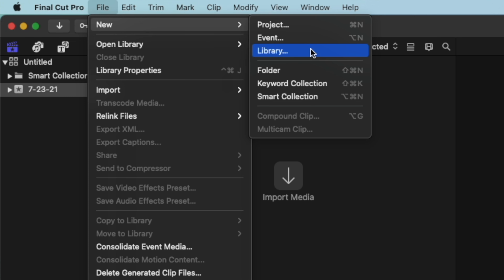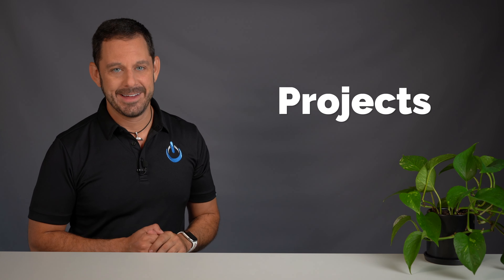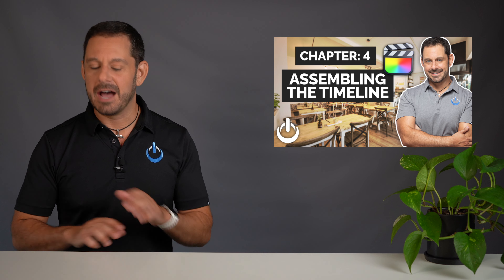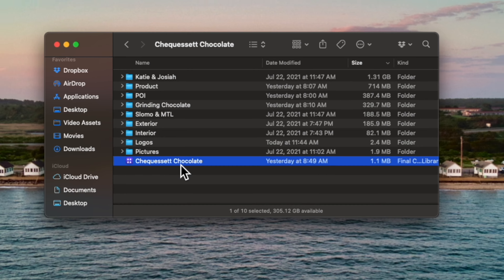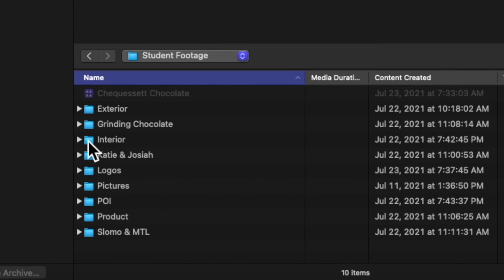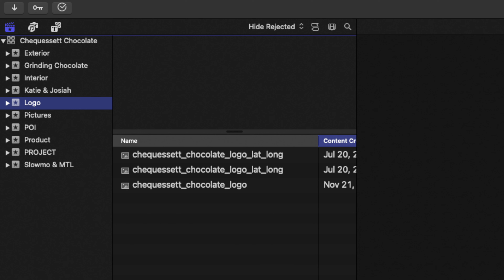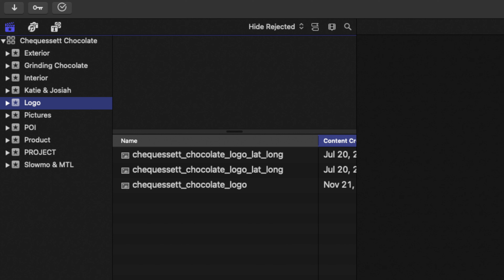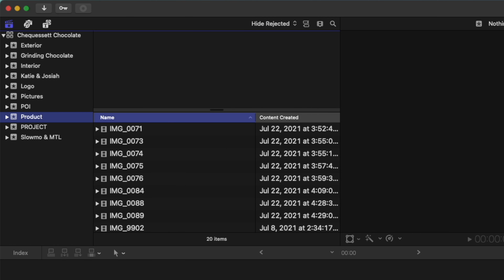Getting Started with Final Cut Pro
In this class, we are diving into Final Cut Pro. David is going to teach you a bunch of tricks to help you organize your footage. He's also going to recommend that you change several settings to help make Final Cut Pro X a bit more user-friendly

BIG THANKS to our friends at MotionVFX.com for Sponsoring this Course!

Chapter Index
00:00 Start
02:18 Libraries, Events, and Projects
04:21 Tips for New Users
05:45 Navigating Final Cut Pro
08:22 Change These Settings in Final Cut Pro
11:18 Create A Library Template for Your Business
13:50 Preview Chapter 4